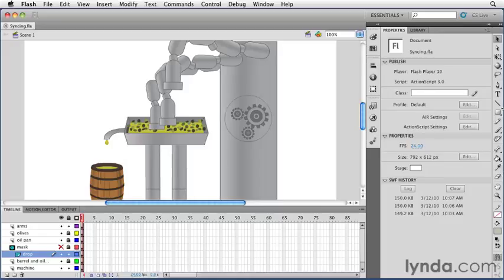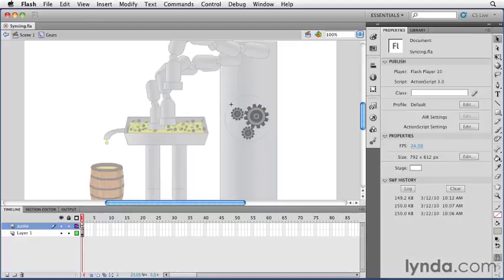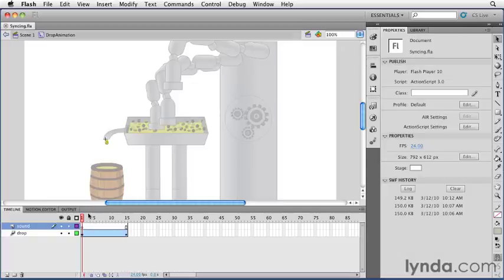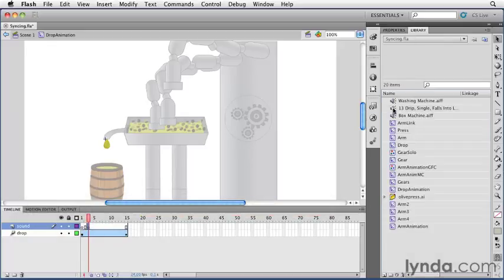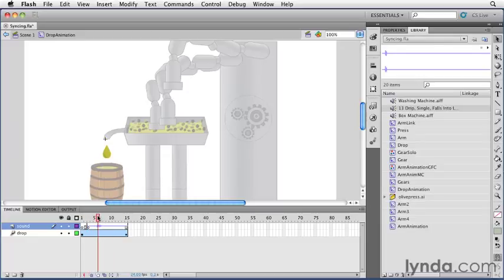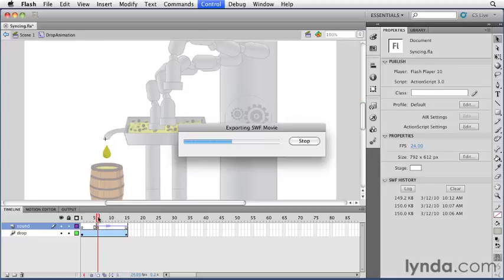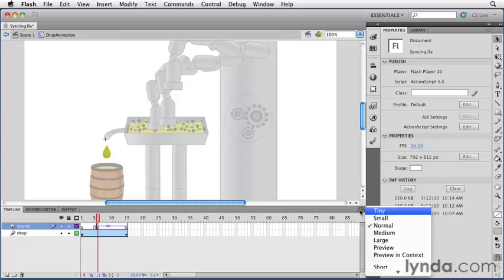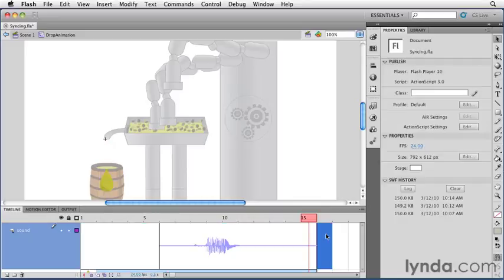bàiPE_17_05.